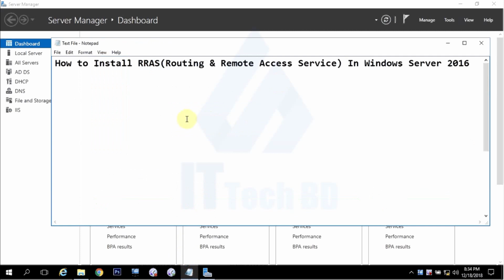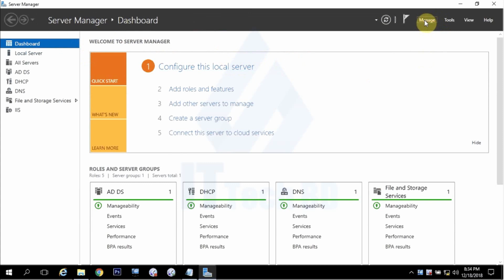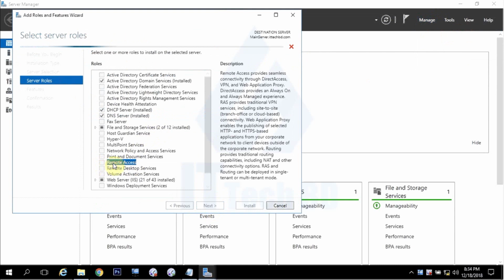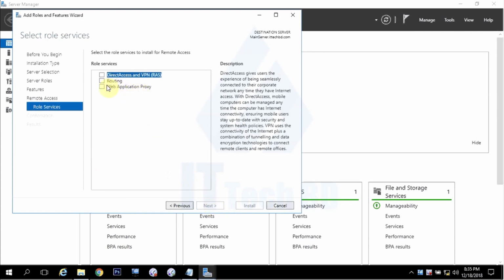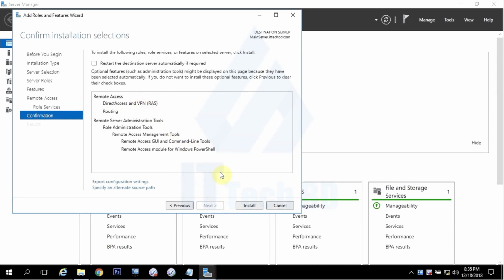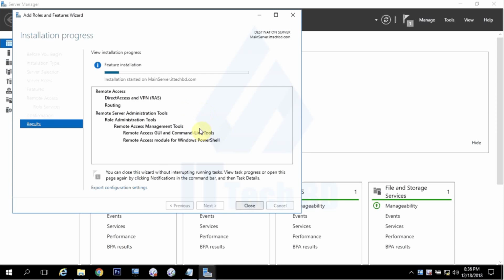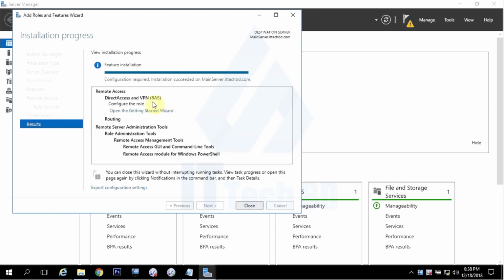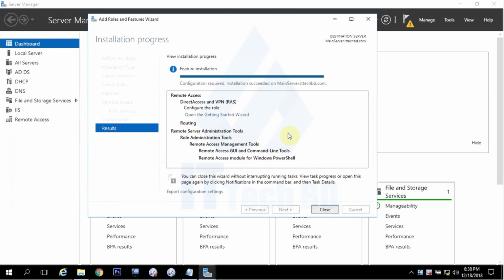Windows Server 2016 - How to Install RRAS In Windows Server 2016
In This Video I Will Show You How to Install RRAS In Windows Server 2016.